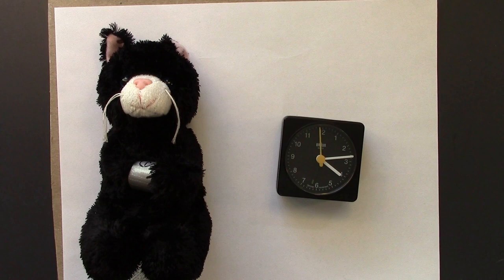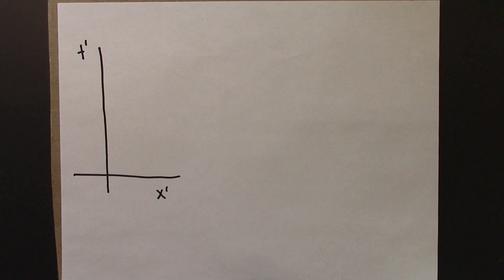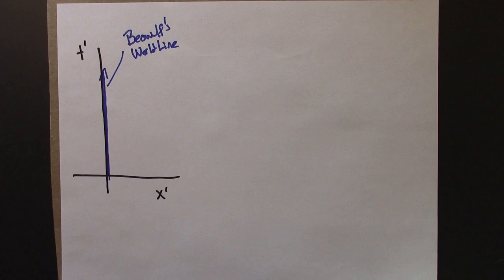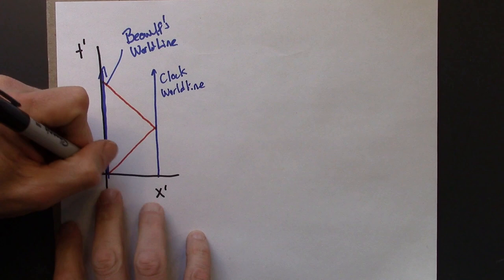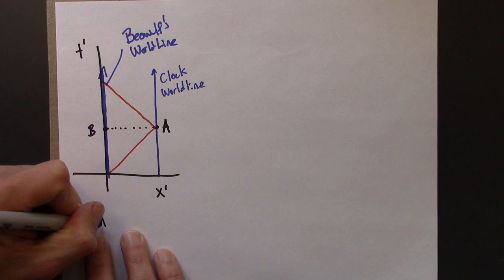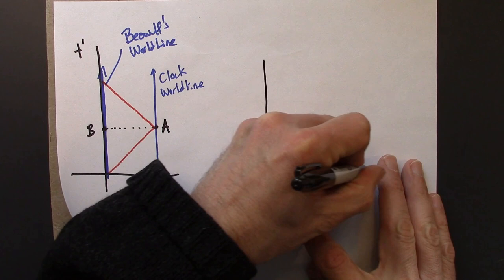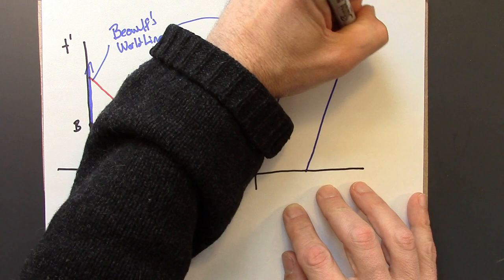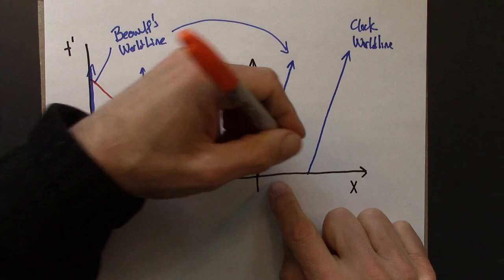Relativity 03.05. Coordinate Time and the Radar Method